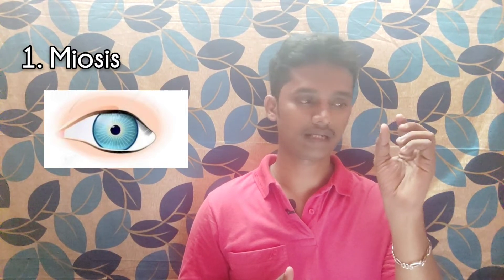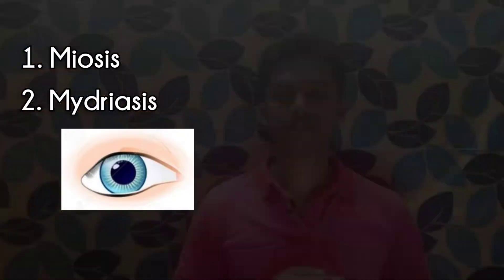#13 Daily 5 Medical Terms in Tamil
1. Miosis
2. Mydriasis
3. Blurred Vision
4. Diarrhoea
5. Constipation